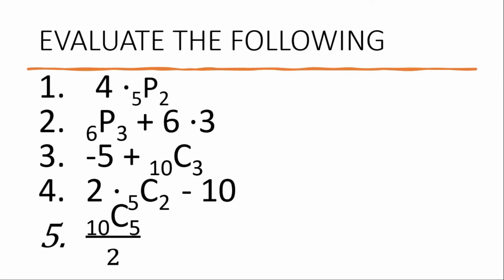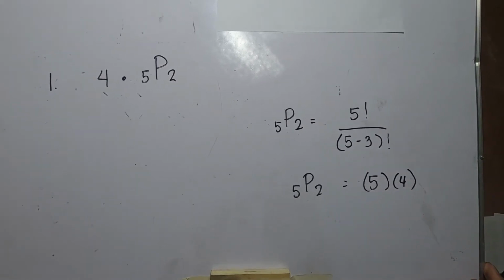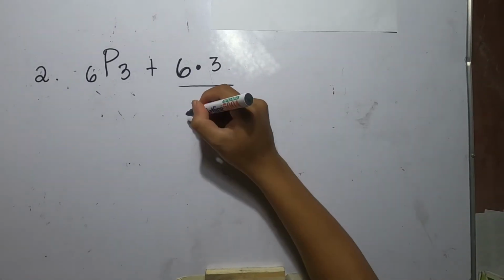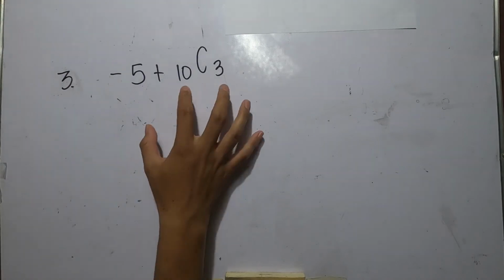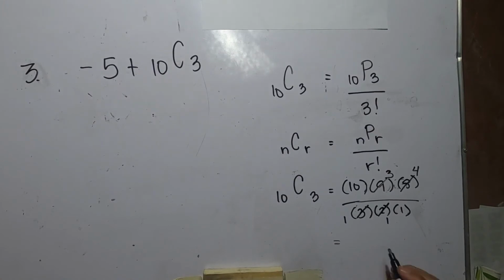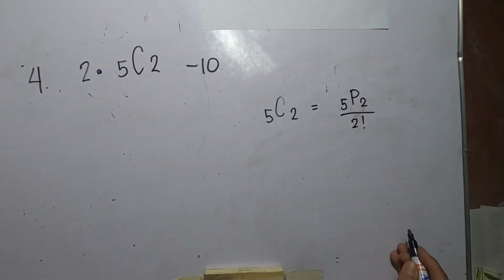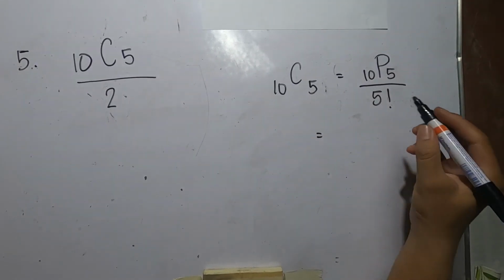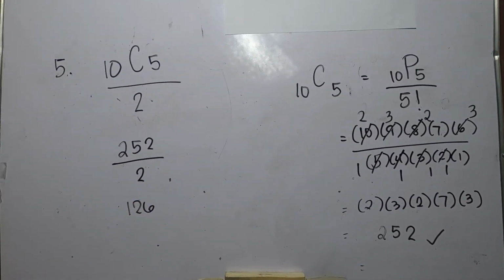Evaluating series of operations involving nPr and nCr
Good day everyone! This video discusses how to evaluate series of operations that involve permutation and combination. The following examples were evaluated in this video.
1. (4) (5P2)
2. 6P3 + (6)(2)
3. -5 + 10C3
4. (2)(5C2) - 10
5. 10C5 / 2

Happy learning!
- Sir JC